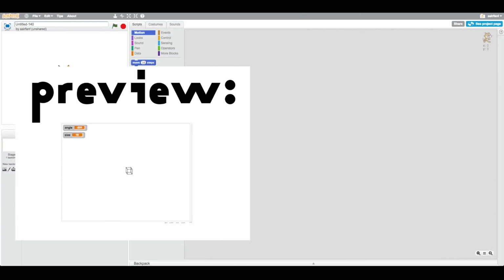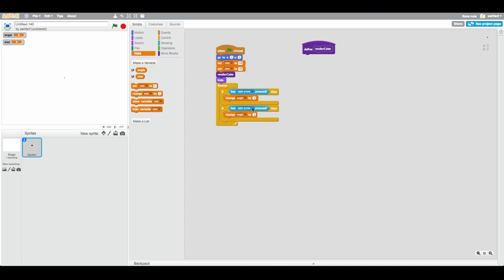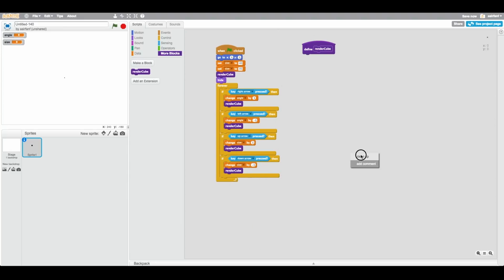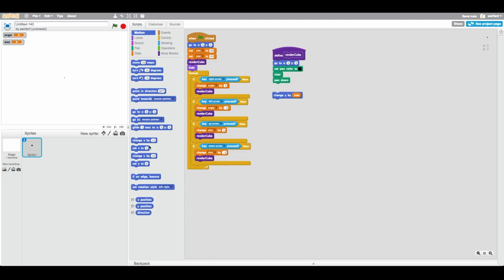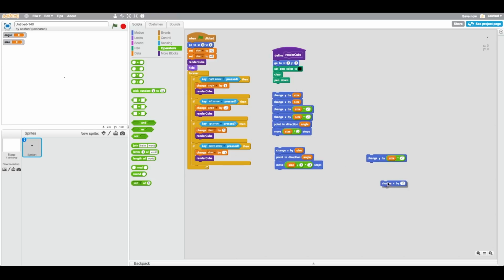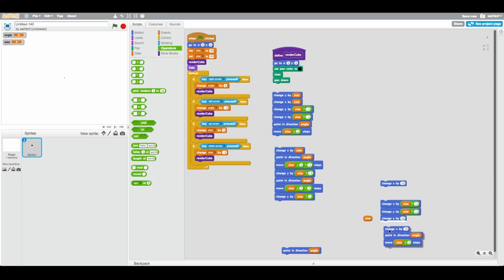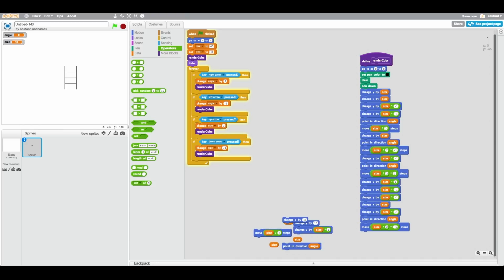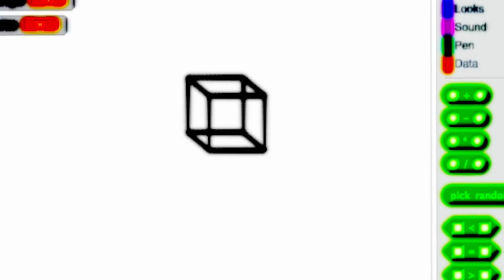Scratch Tutorial: 3D Cube! (easy and fast)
100 likes for another 3D tutorial!